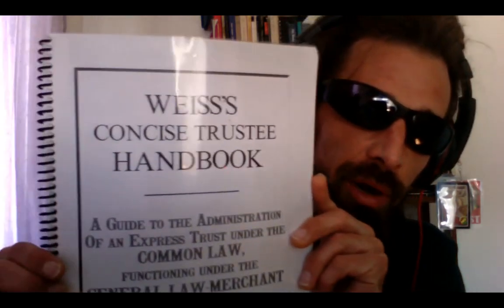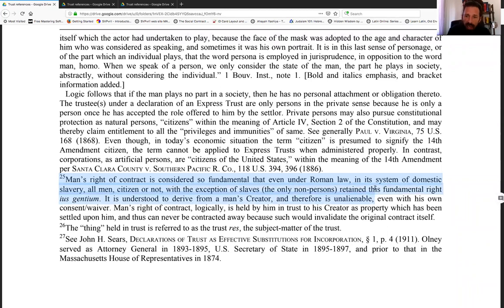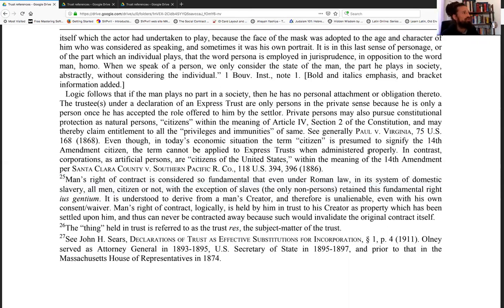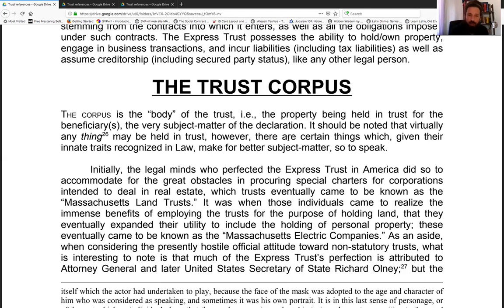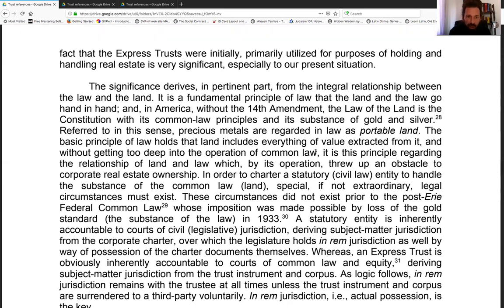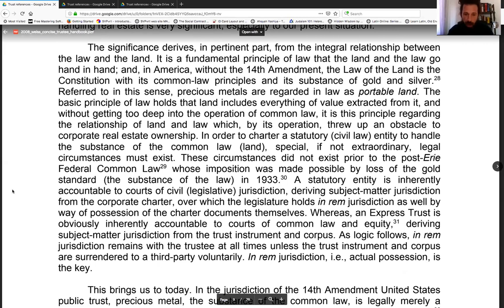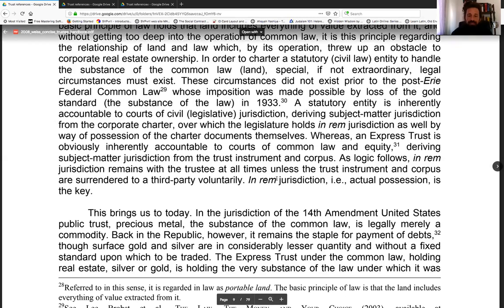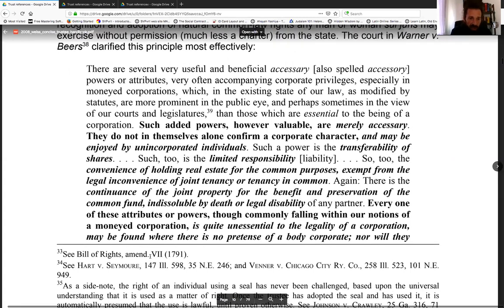Carlton Weiss' Private Express Trusts Under The Common Law, with Commentary - part 2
This is the 2nd part of the reading of Weiss' Concise Trustee Handbook, for the administration of a private express trust under the common law, functioning under the General Law Merchant. With Commentary by Greg Ward of the Common Law Right Society.